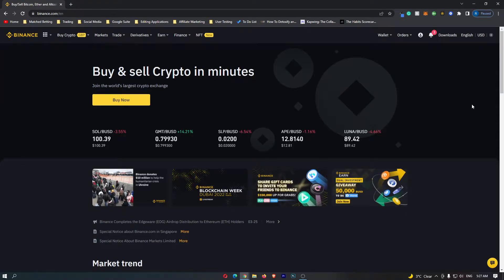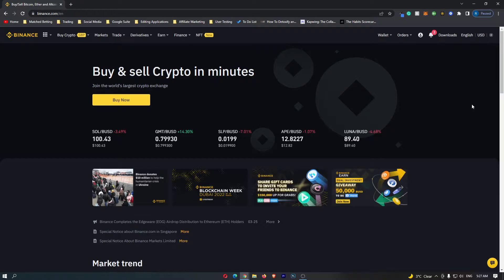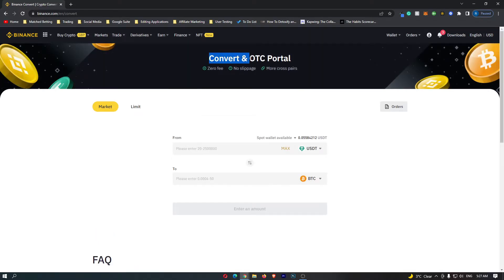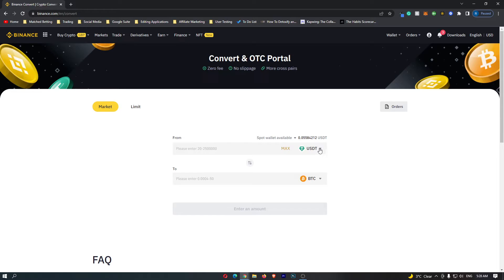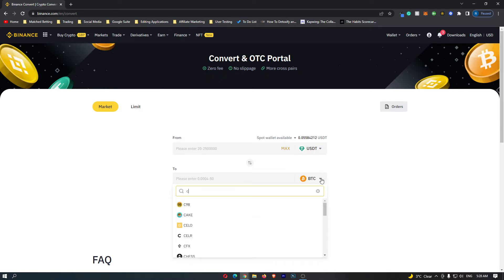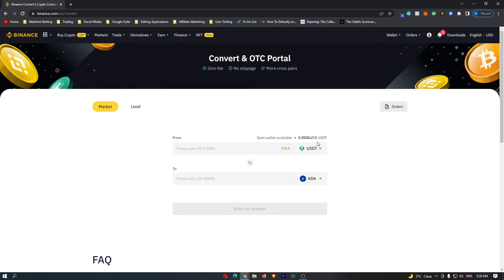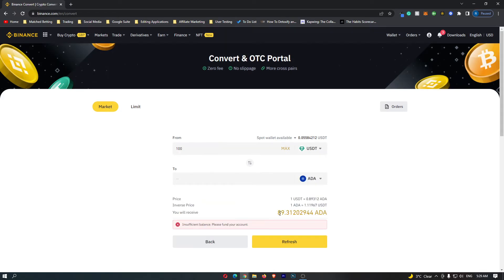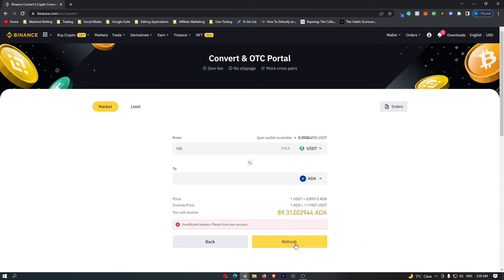How to Convert USDT to Cardano on Binance | USDT to ADA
In this tutorial I will show you How to Convert USDT to Cardano on Binance | USDT to ADA